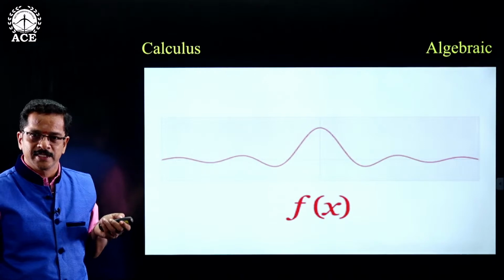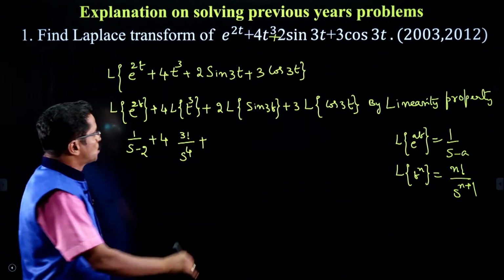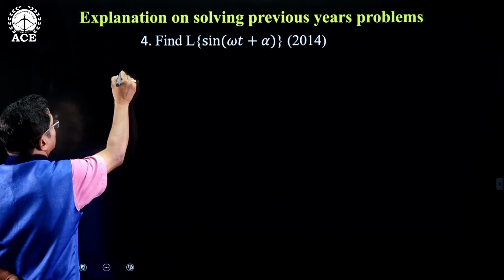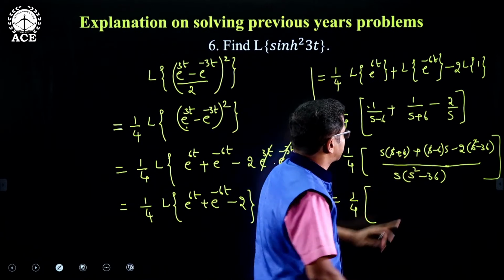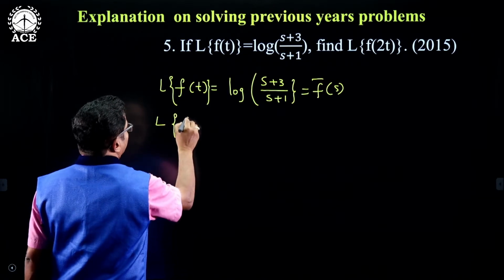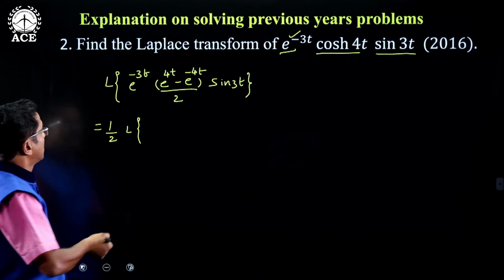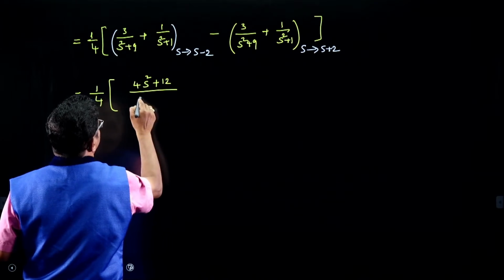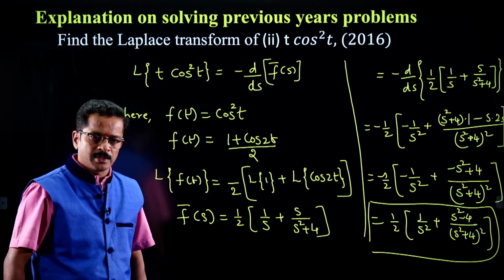Laplace Transforms | Revision Series for University Examination | ACE Engineering College Live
Join us for an engaging live event featuring Mr. R. Vivekananda Sir esteemed faculty member at ACE Engineering College, as he dives deep into the intricate topic of "Laplace Transforms in Ordinary Differential Equations & Vector Calculus (ODE & VC) and Laplace Transforms, Numerical Methods & Complex Variables." With his extensive knowledge and expertise in the subject, Mr. R. Vivekananda Sir will provide a comprehensive explanation of previous years' questions, offering valuable insights and practical understanding of Laplace Transforms. Whether you're a student looking to strengthen your understanding or a professional seeking to expand your knowledge, this event promises to be an enlightening experience. Don't miss this opportunity to learn from one of the finest educators in the field.